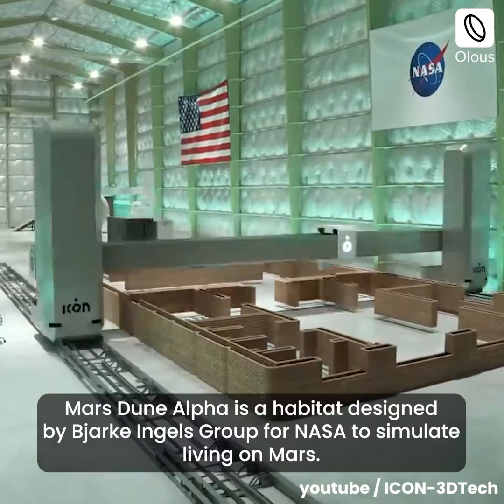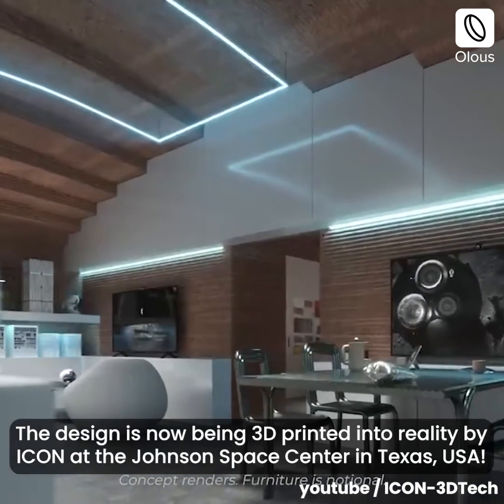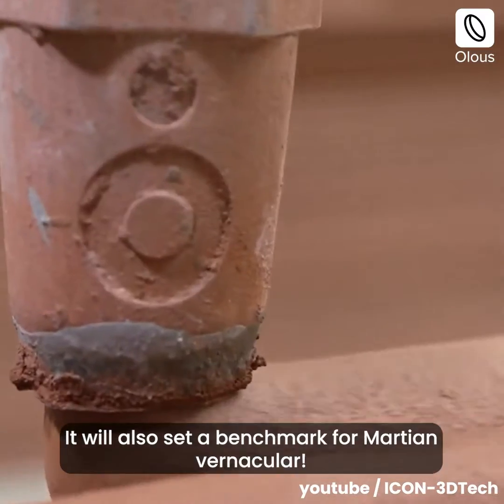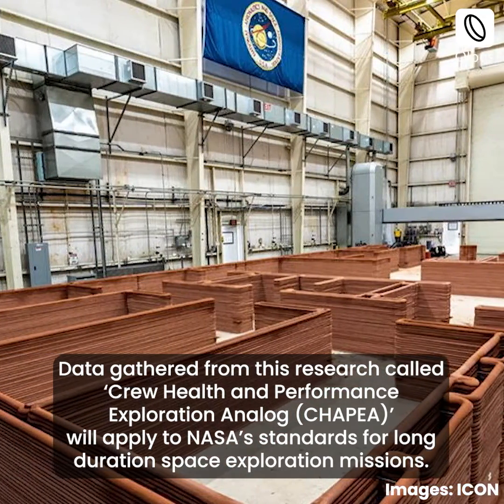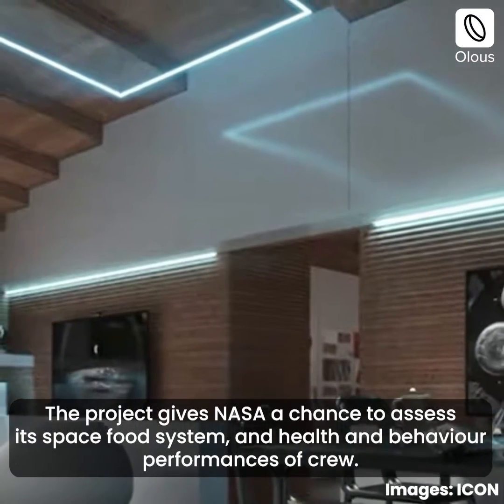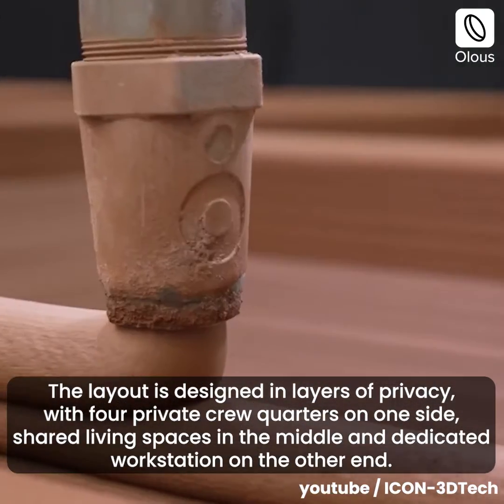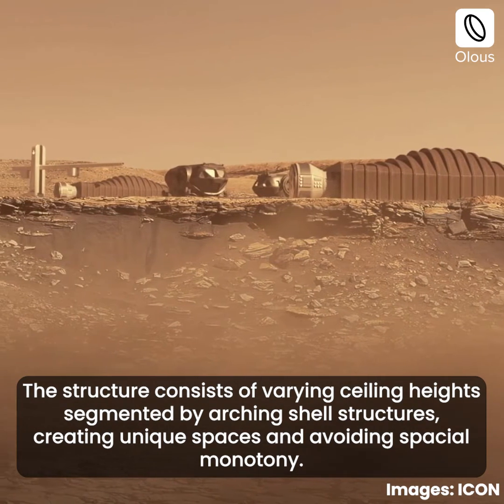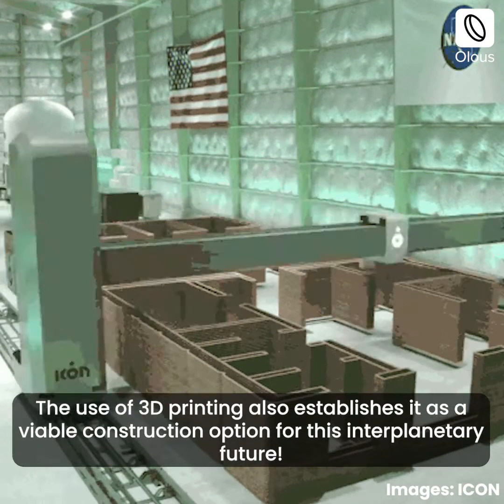ICON 3D Printed Mars Habitat | NASA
3D Printing for habitats on Mars is being tested out by ICON. The technology is being effectively developed with NASA to suit the unique conditions on the planet.

📲Download Olous App for more such content.